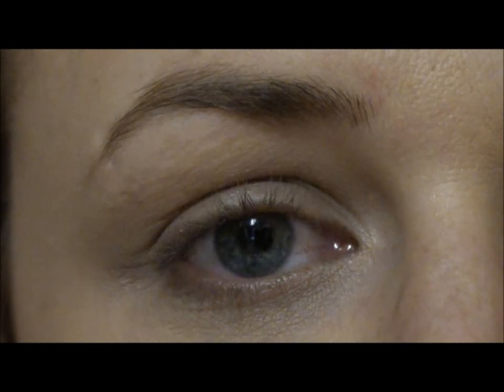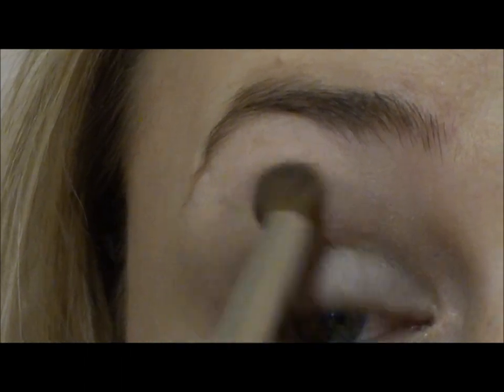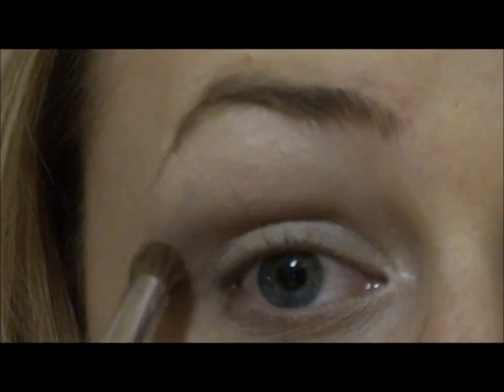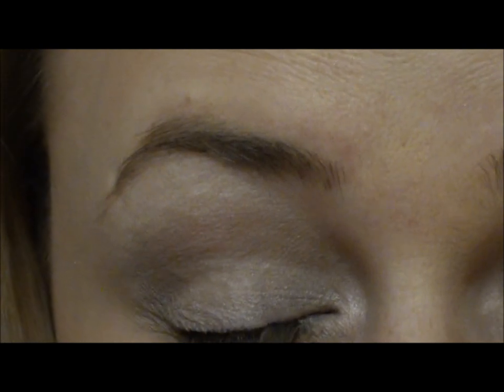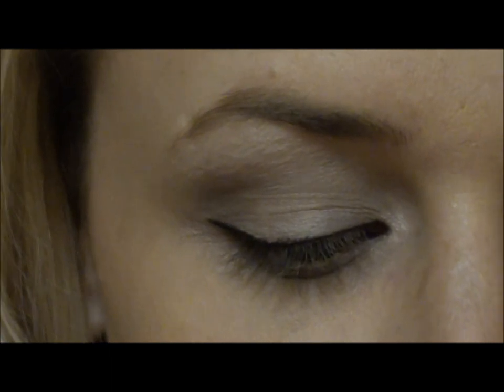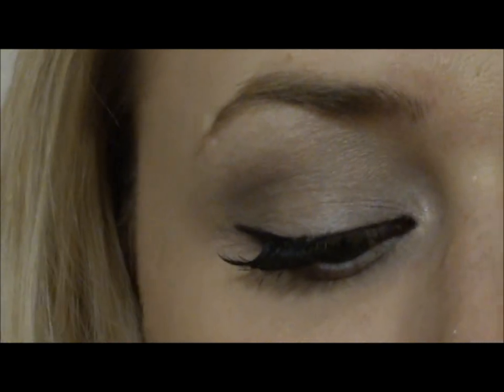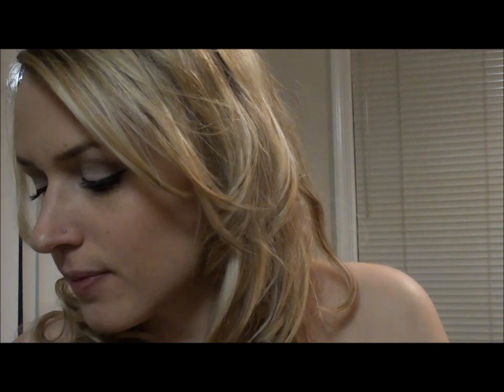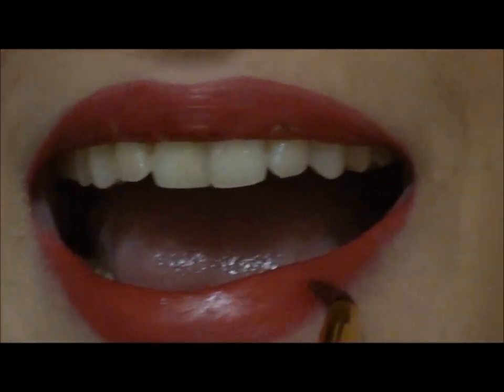Sexy Bold Valentine's Day Tutorial: Bold Red Lip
Stop the love of your life dead in their tracks with this Sexy and Bold Valentine's Day look perfect for that special night. Hope you like it!

*This is my first time using my camera for a tutorial I will work on the camera placement.. Thanks for being patient with me as I figure it out =)